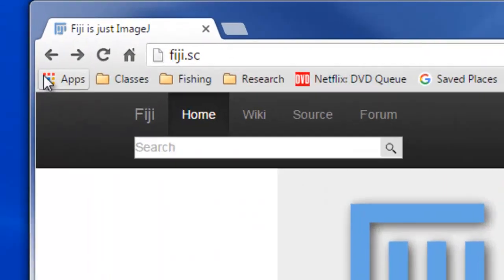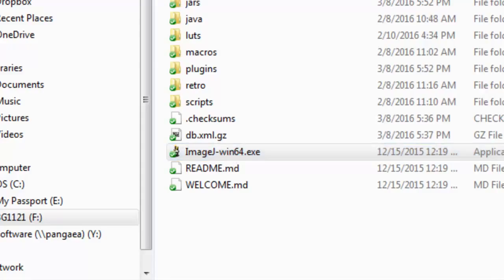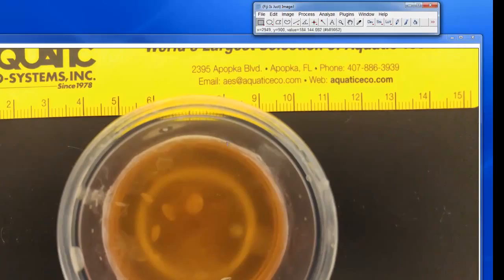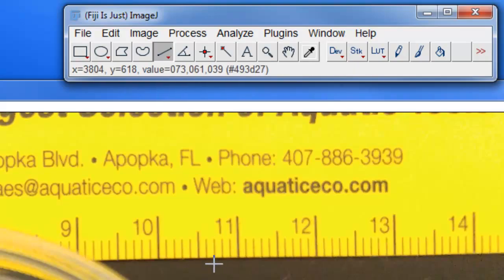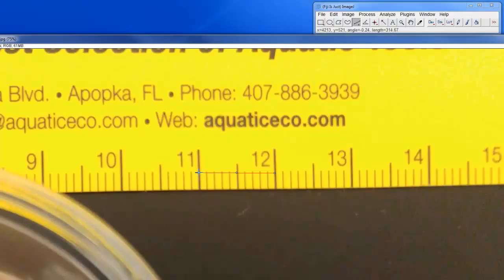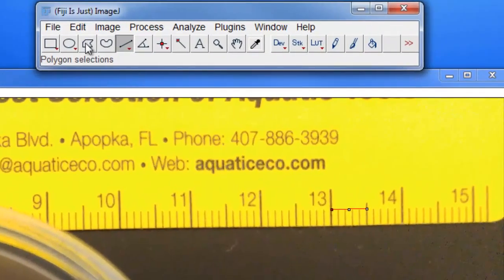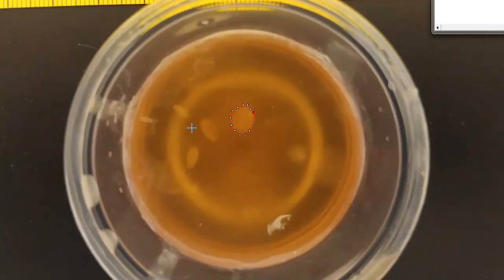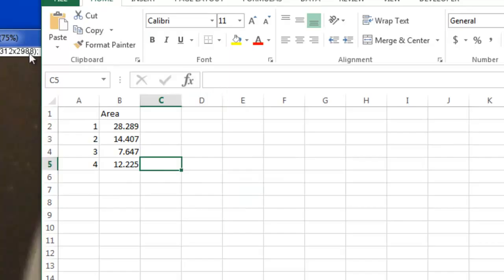Measuring bacterial colonies with ImageJ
This is a very brief introduction to Fiji (ImageJ) and how to use it to measure area.